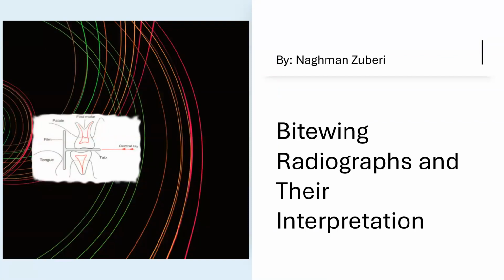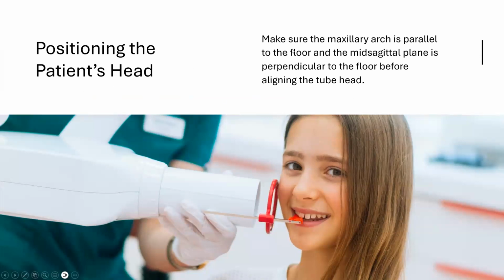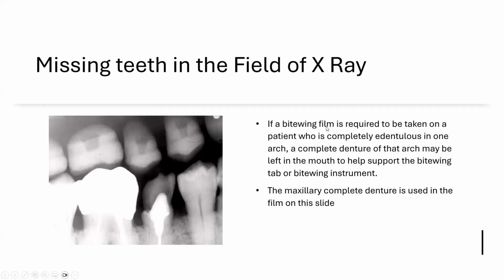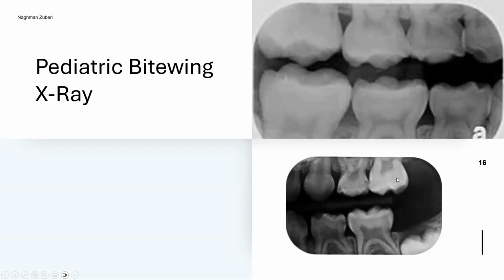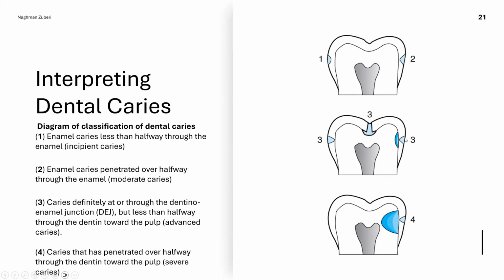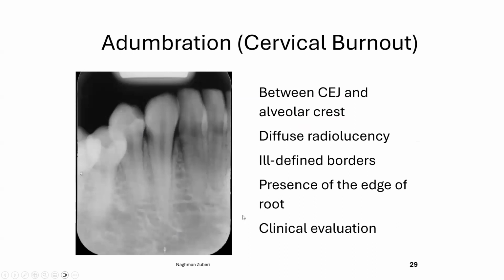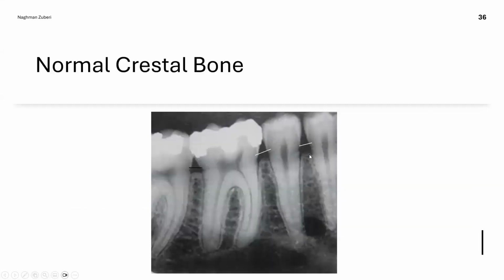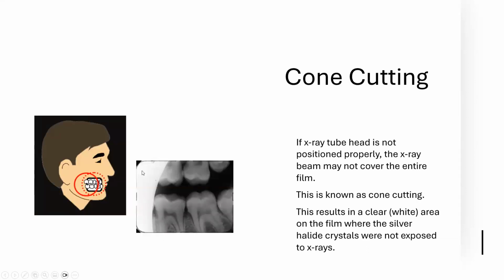Bitewing Radiographs and their Interpretation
This Lecture is about how to take the Bitewing Radiographs, what are the horizontal and vertical bitewings, how to interpret the radiograph to diagnose dental caries and periodontal involvement in the teeth visible on the projection. It also covers various common mistakes which may occur while taking bitewing radiographs.